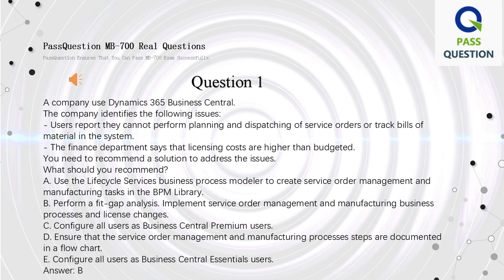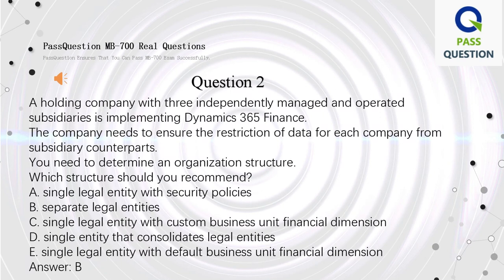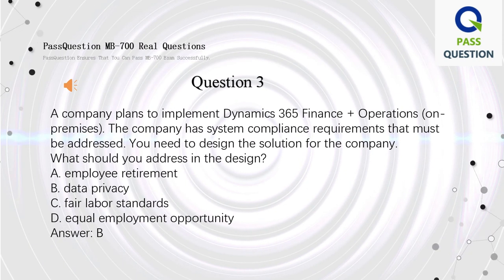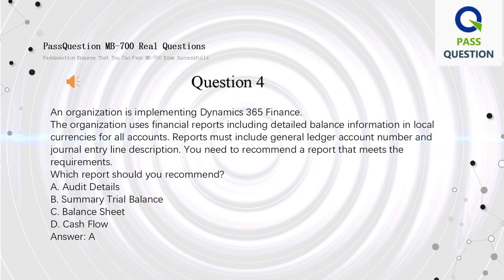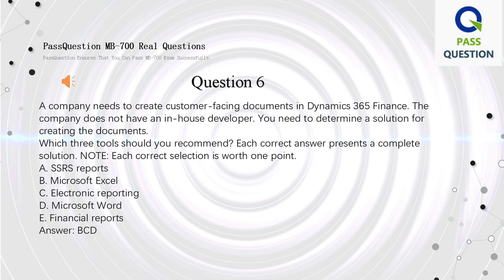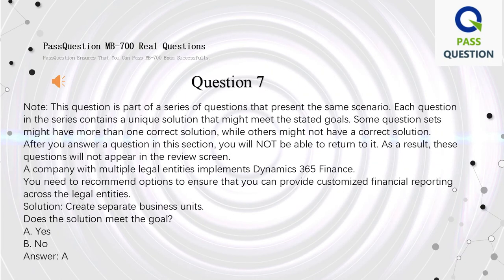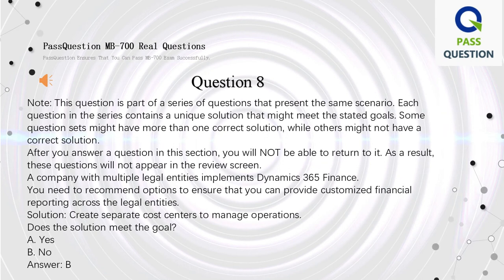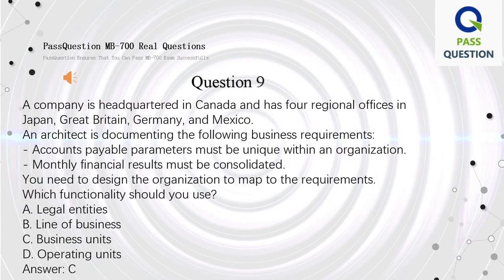MB-700 Exam Preparation - Microsoft Dynamics 365: Finance and Operations Apps Solution Architect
MB-700 exam is a new Microsoft exam related to Microsoft Certified: Dynamics 365: Finance and Operations Apps Solution Architect Expert certification.The Microsoft MB-700 Exam Questions of PassQuestion can not only help you pass Microsoft Dynamics 365: Finance and Operations Apps Solution Architect exam successfully and consolidate your professional knowledge, but also provide you one year free update service.